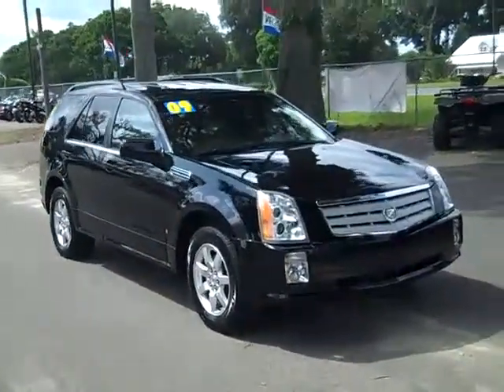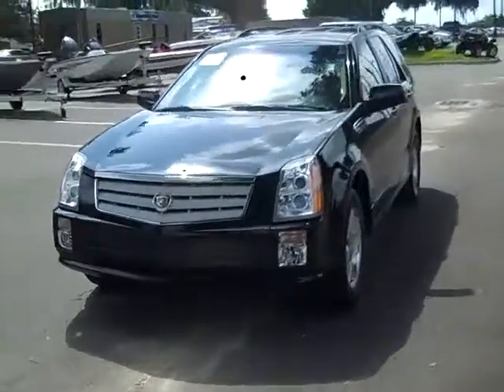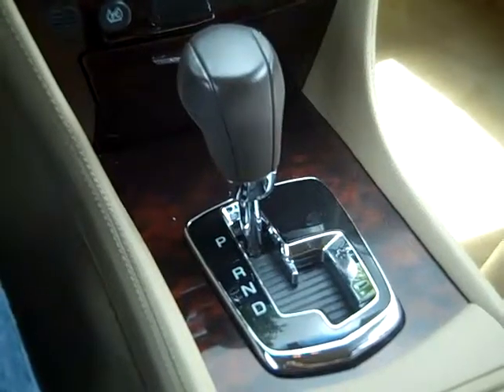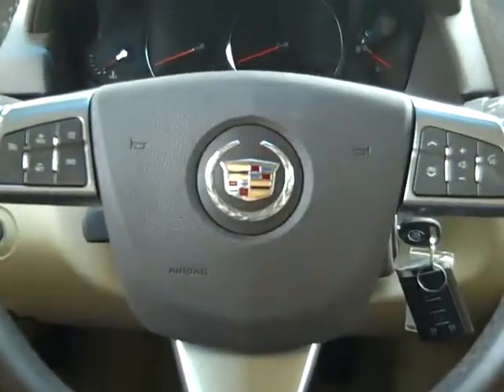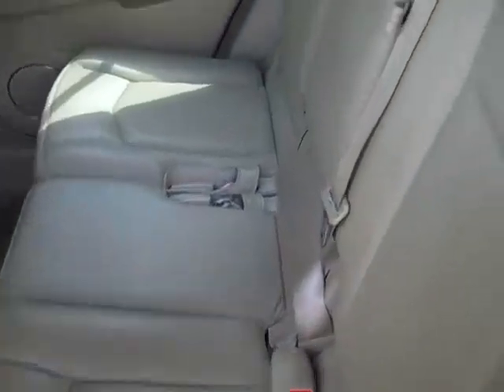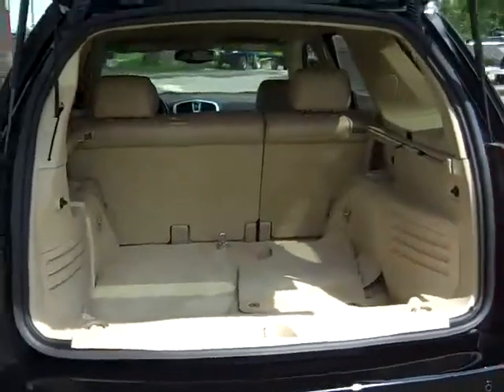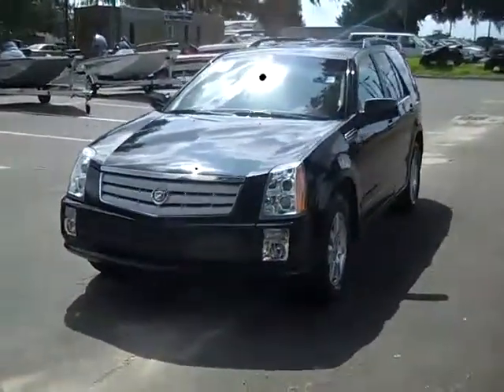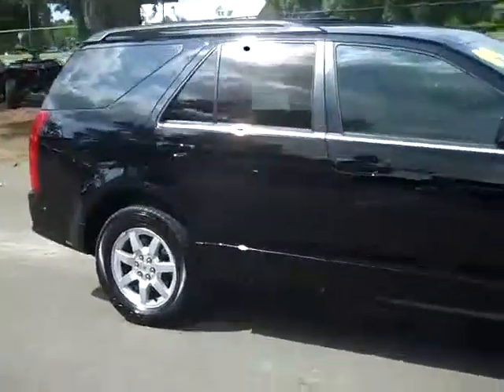used Cadillac SRX **Well Equipped** Gainesville Fl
near Ocala Lake City Jacksonville ... call or toll free 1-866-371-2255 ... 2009 Cadillac SRX ... 42,846 well maintained miles ... 3.6 L engine ... black exterior ... tan/brown interior with wood grain accents ... leather seats ... automatic transmission ... NOT smoked in ... AM/FM radio ... CD player ... satellite radio ... iPod/aux jack ... power windows, locks and mirrors ... PWR driver seat ... cruise control ... OnStar ... back up alert ... alloy wheels ... front, side and head curtain airbags ... Bose audio ... driver information center ... dual exhaust ... tinted windows (rear) ... WARRANTY ... more ! Free CarFax ... to see more still photos, prices and our full inventory of used cars, trucks and SUV's please visit our ... Gainesville Jacksonville Ocala Lake City High Springs Alachua Newberry Trenton Chiefland Palatka Melrose Keystone Heights FL ... Coming Soon! 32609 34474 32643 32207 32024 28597A (local trade in)